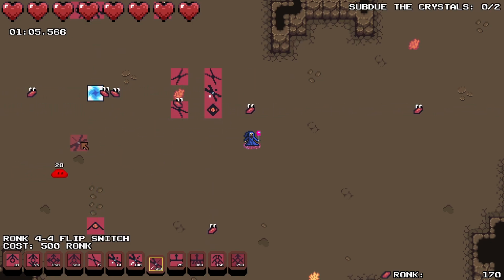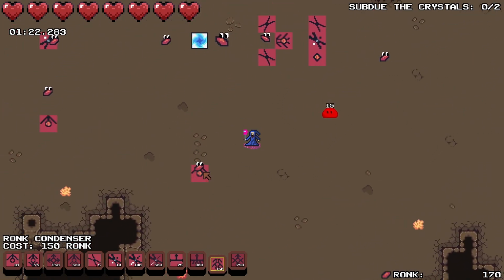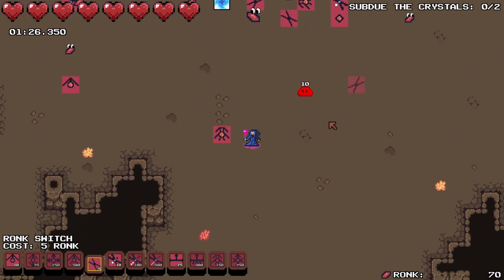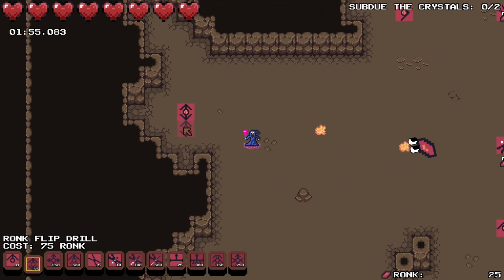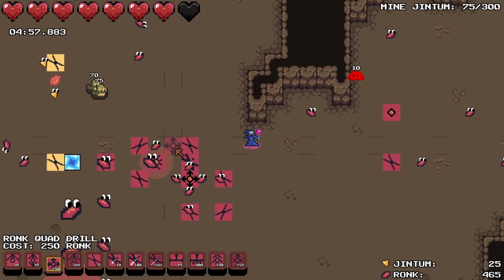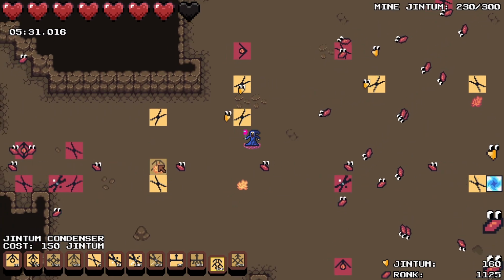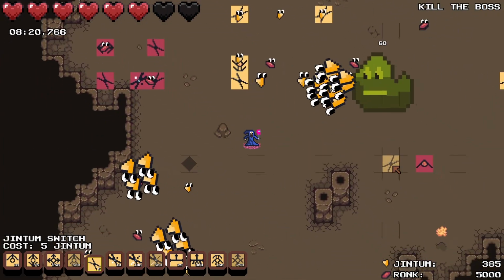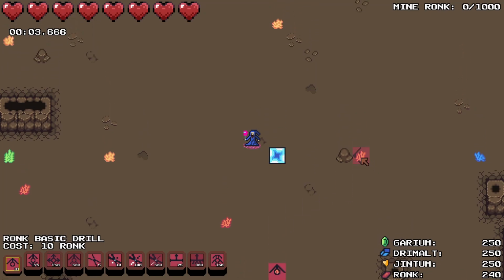Orestorm Factory Playtest Copy Level 14 With Developer Commentary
Ninth part of the series showing off every level in the new playtest copy.

The first level showing off yellow mobs and a Jintum boss.

If you like the look of it, you can play it now on itch:

New version coming to Steam soon ish